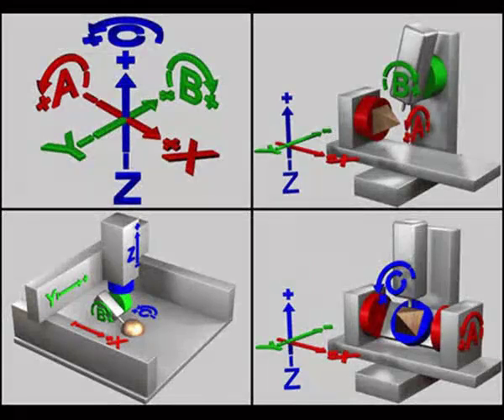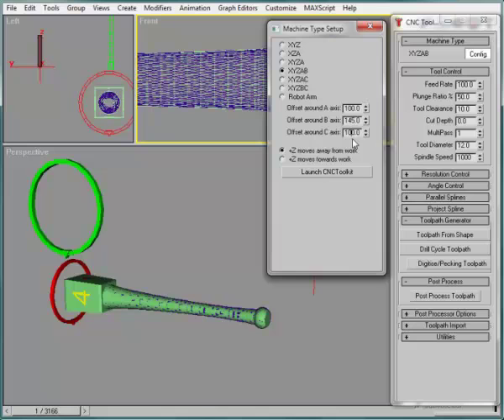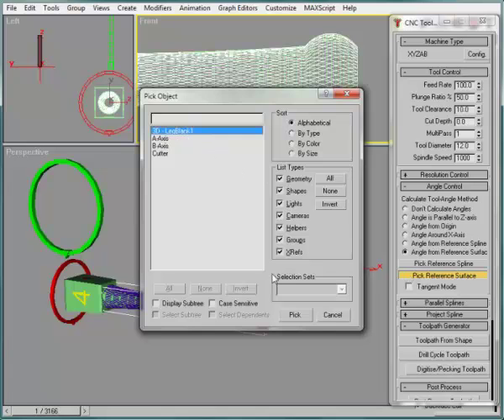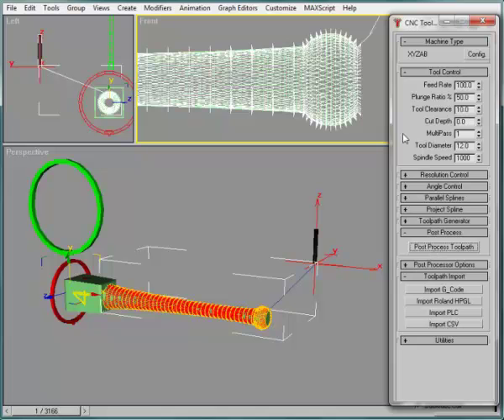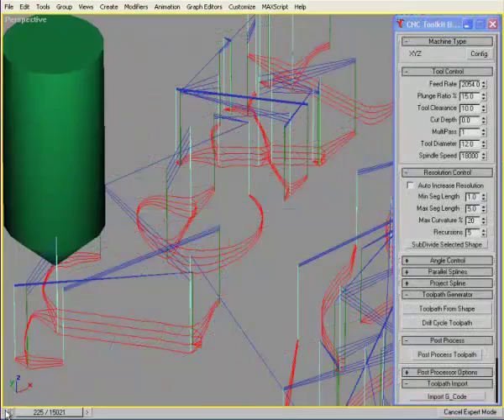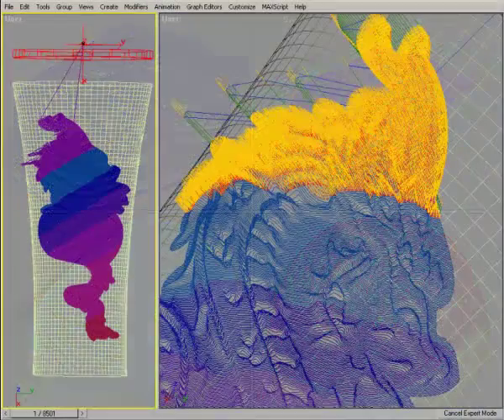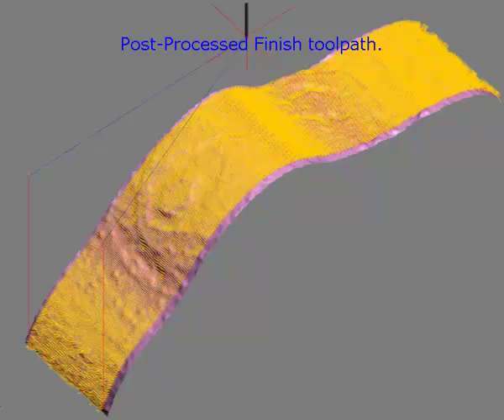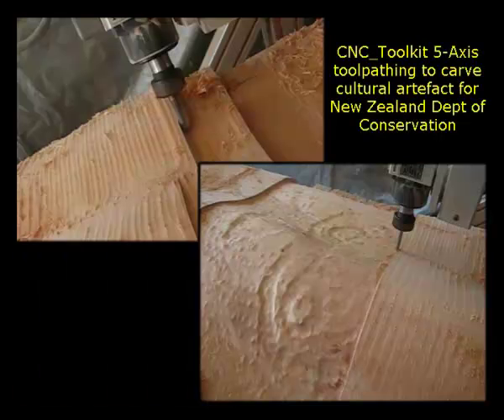CNC_Toolkit Overview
FREE CNC Methods: Overview of CNC_Toolkits tool-pathing process.. Not a tutorial.. more of a general guide re: potential